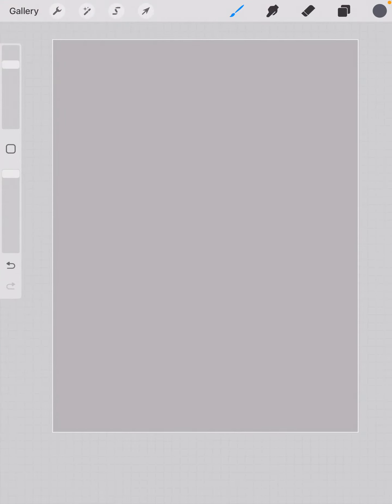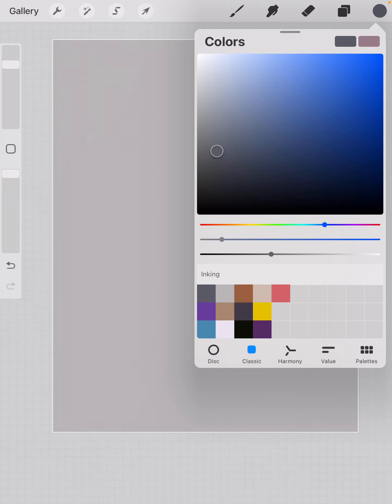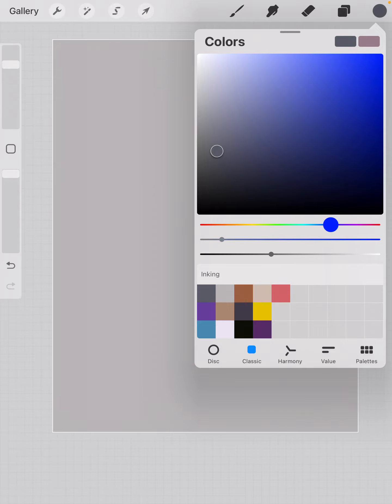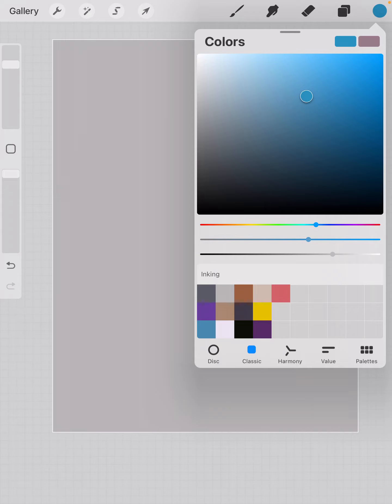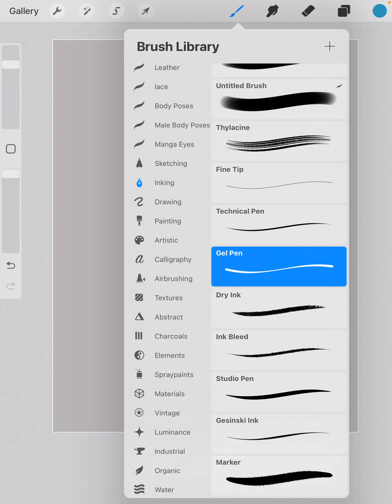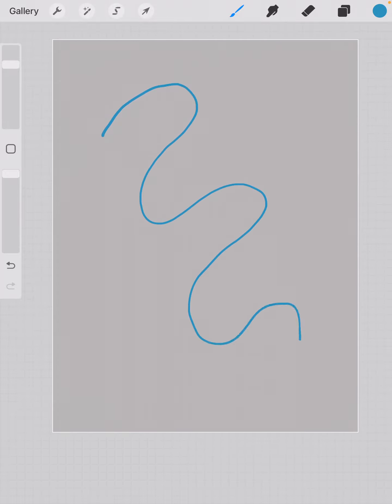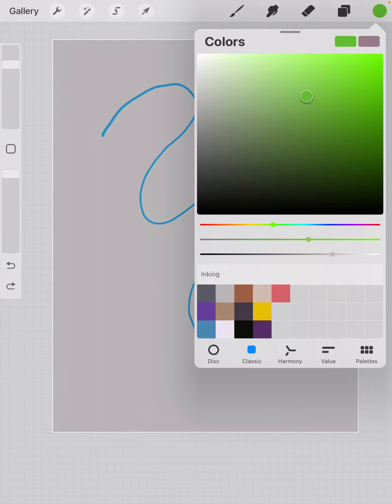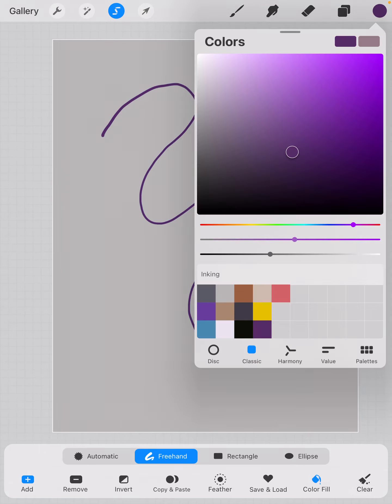How to Choose a Color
Demonstrates how to choose colors using the built in colors in Procreate.